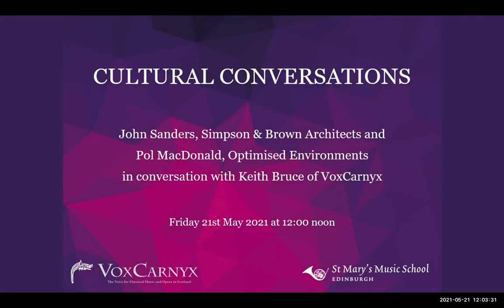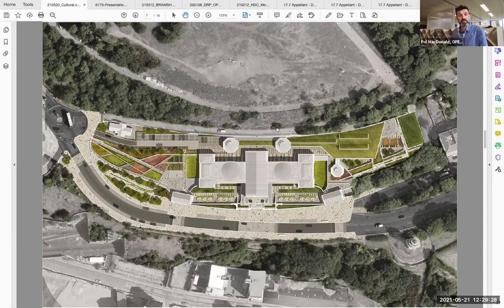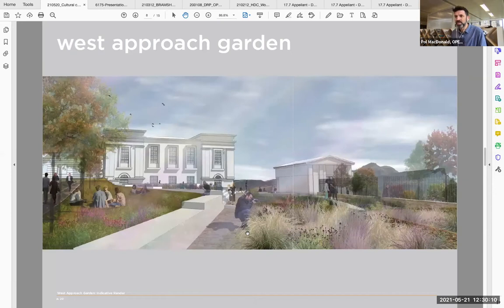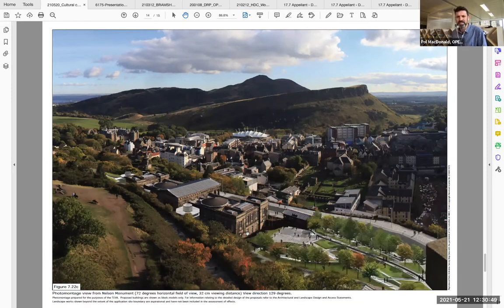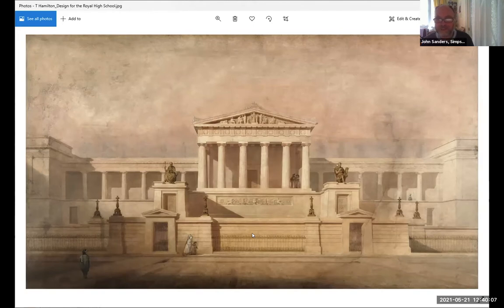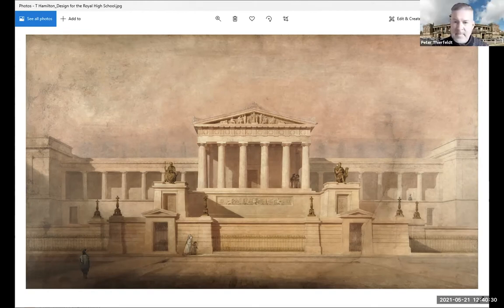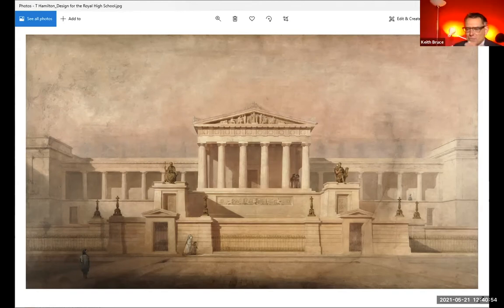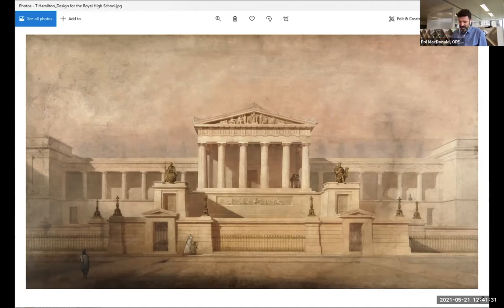Cultural Conversation 3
John Sanders, Simpson & Brown Architects and Pol MacDonald, Optimised Environments in conversation with Keith Bruce of VoxCarnyx.